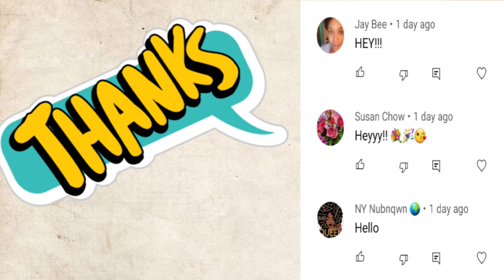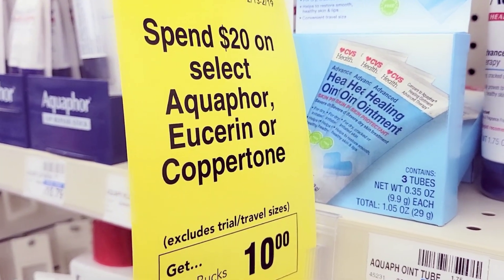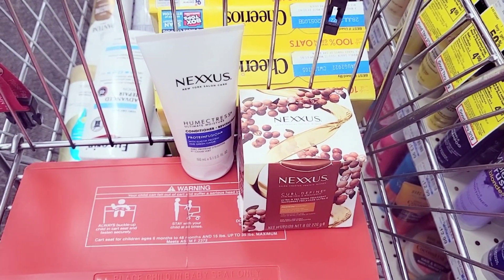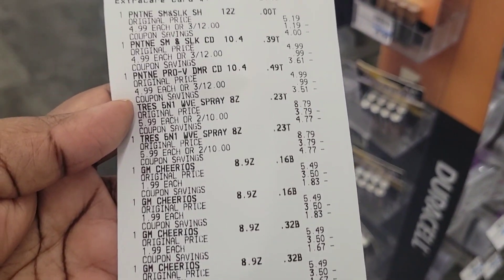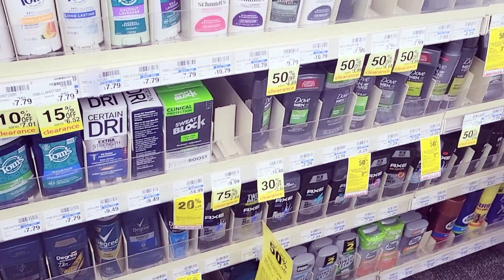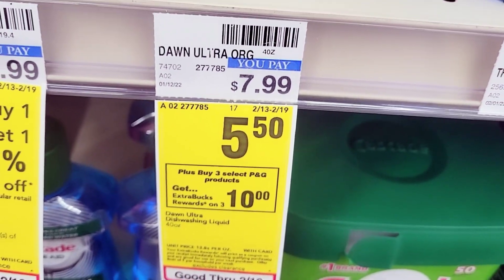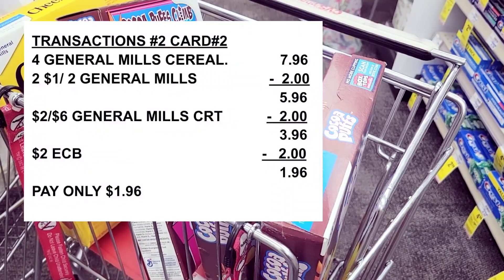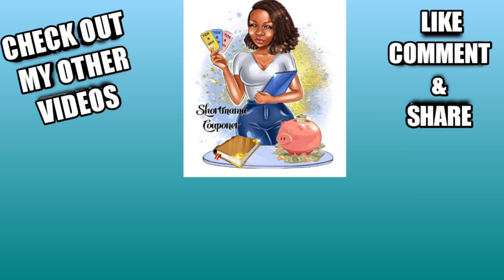CVS DEALS FOR THE WEEK OF FEBRUARY 13TH - 19TH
IF YOU DON'T HAVE IBOTTA HERE'S MY LINK JOIN MY TEAM

PLEASE JOIN MY TEAM WHEN YOU USED MY LINK YOU WILL GET UP TO 35% DISCOUNTS ON CERTAIN STORES, IF YOU DOWNLOAD THE APP WITHOUT CLICKING ON MY LINK, YOU WON'T GET ANY OF THESE SPECIAL HIGH DISCOUNTS FLUZ APP